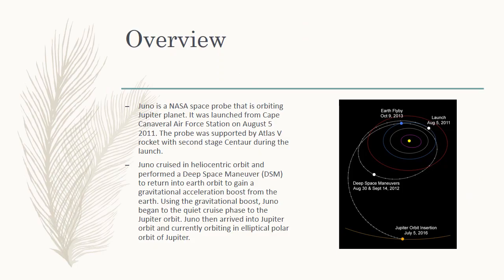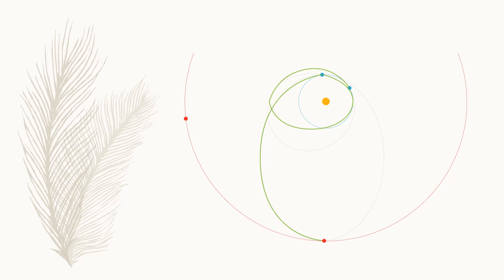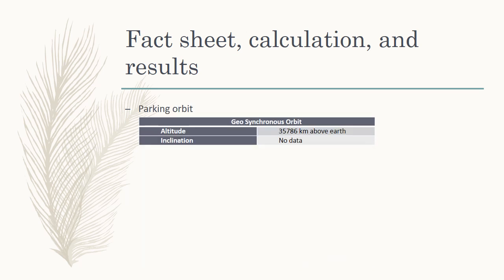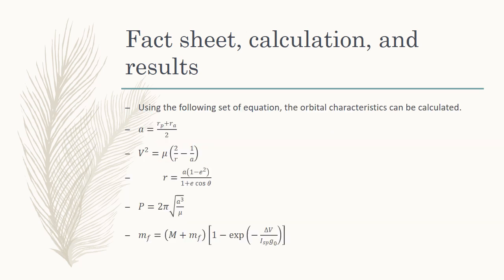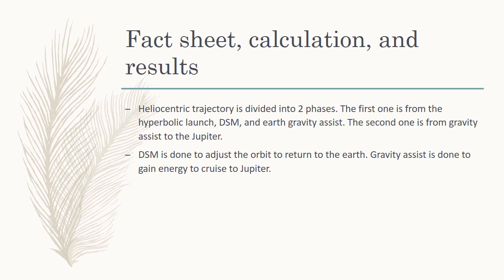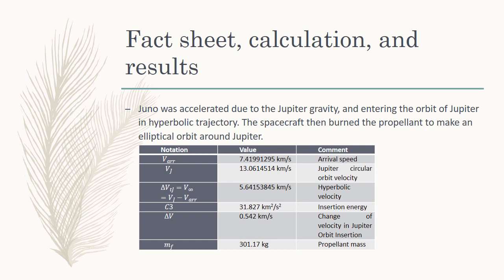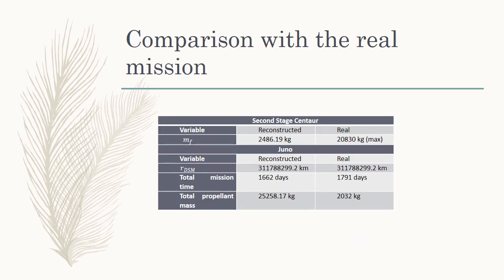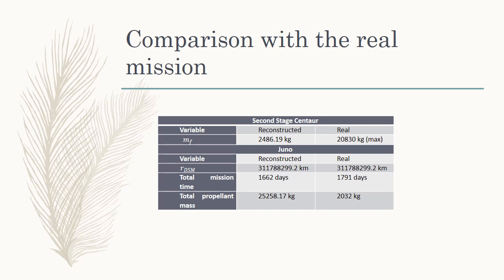Reconstruction of Juno space mission | AE3201 Astronautics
Welcome to my Astronautics project about the reconstruction of Juno space mission. In this video, I present the overview, assumptions used, and calculation results.
Regards,
Fahmi Faisal Habib Boedhi Wiarso
13618115
Aerospace Engineering
Bandung Institute of Technology